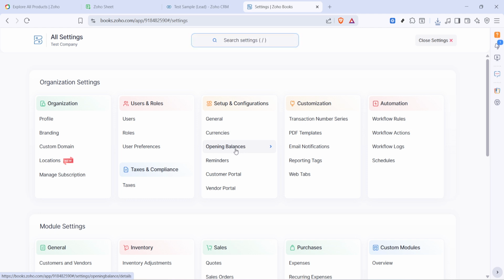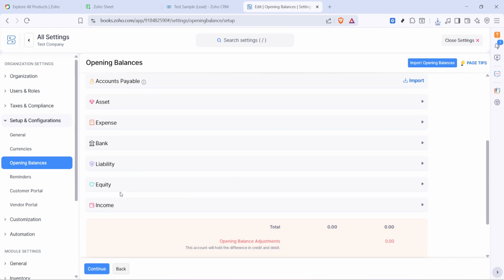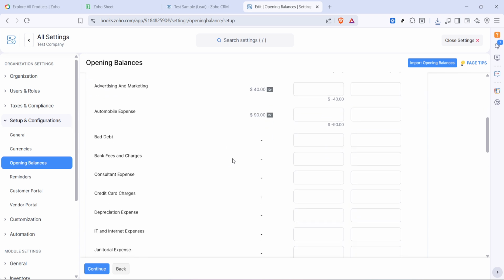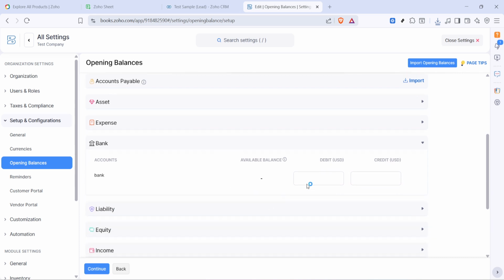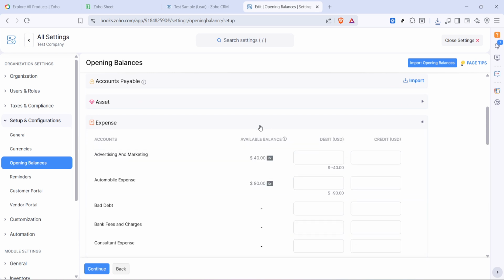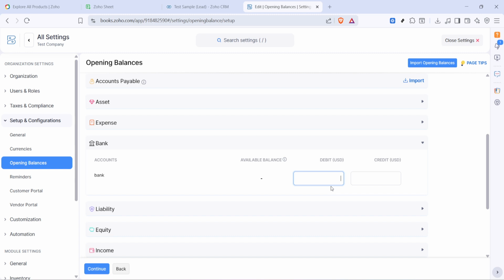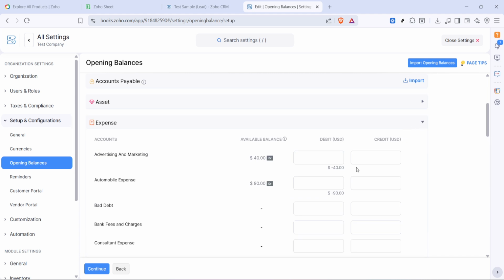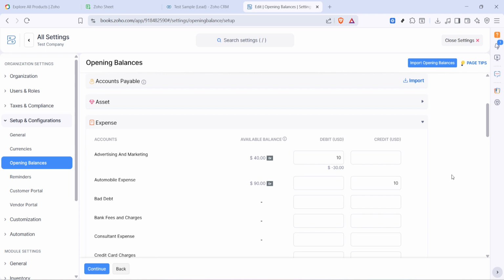How to Edit Opening Balance in Zoho Books (Step By Step 2026)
How to Edit Opening Balance in Zoho Books